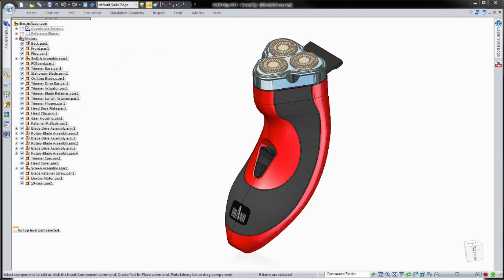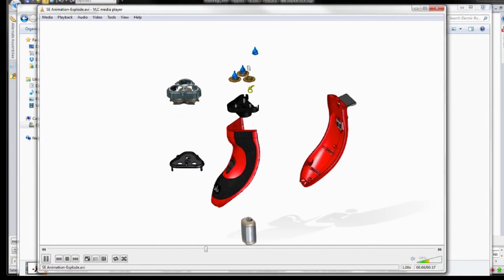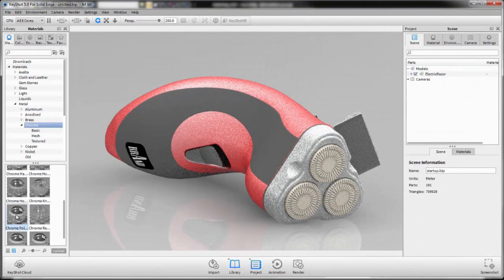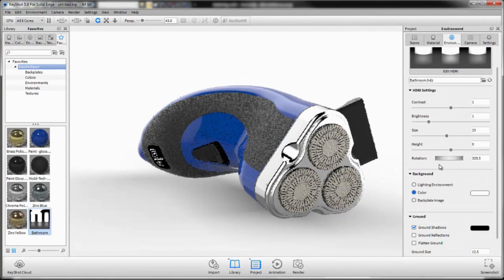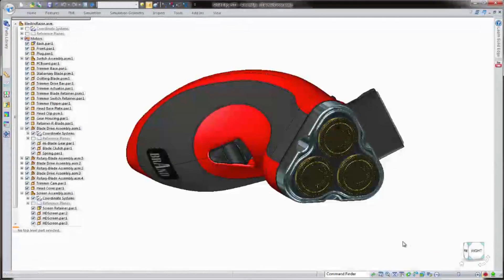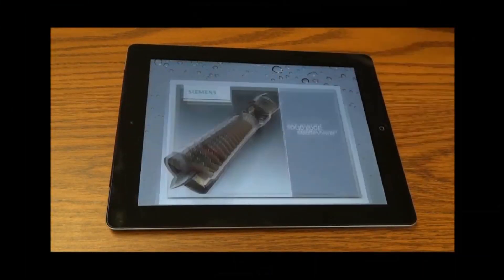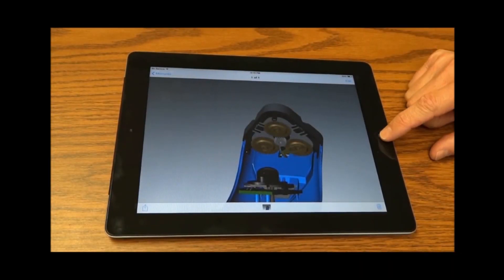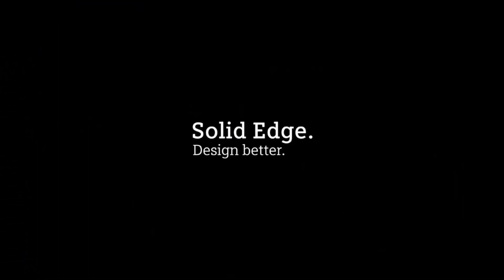Solid Edge – Keyshot renderizado 3D fotorrealista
El software KeyShot de Solid Edge te ayuda a:

1. Facilitar el renderizado 3D permitiendo cambiar los materiales, iluminación y entornos simplemente arrastrándolos y soltándolos desde una enorme biblioteca de materiales, colores, esquemas de iluminación y fondos opcionales.

2. Crear imágenes fotorrealistas inigualables con ajustes preconfigurados.

3. Guardar los colores, materiales e iluminaciones favoritos en una carpeta personalizada para poder acceder a ellos de forma rápida y sencilla.

4. Utilizar tu propia imagen de fondo personalizada para colocar tu producto virtual en un entorno realista (hogar del consumidor, planta de fabricación,…).